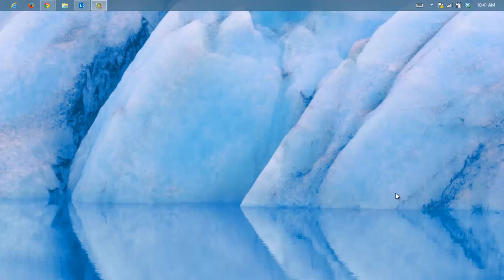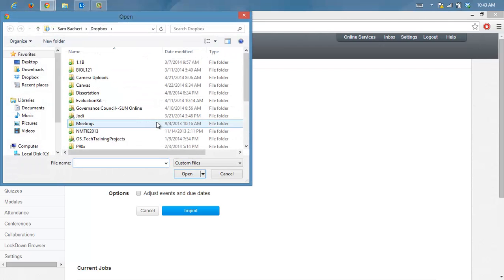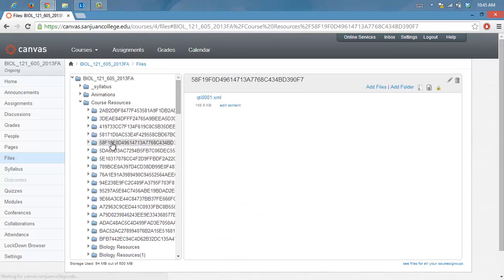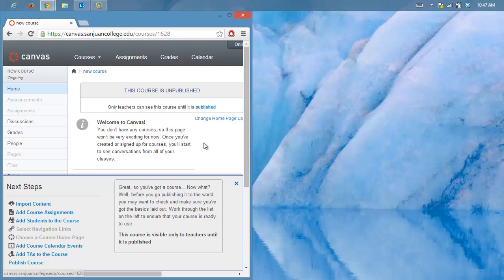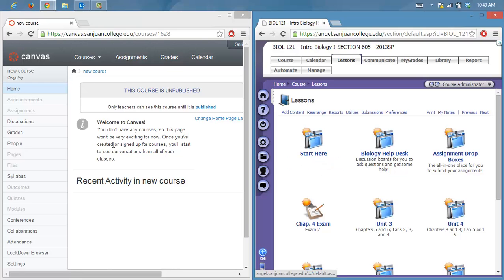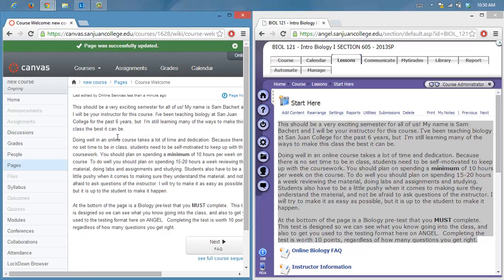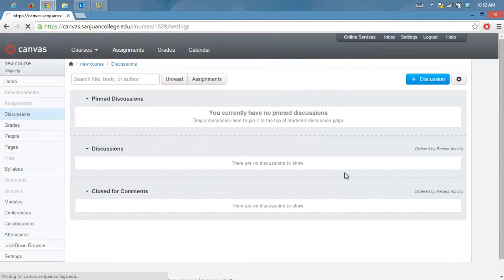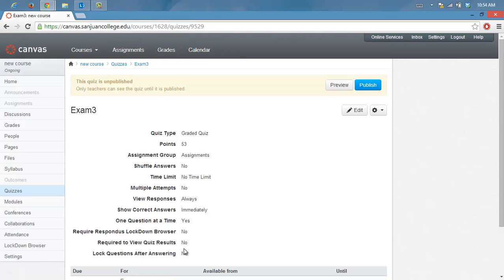Moving Content From ANGEL to Canvas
A how to tutorial on the 2 methods for moving content out of ANGEL into Canvas.